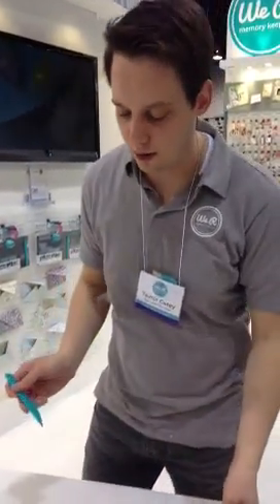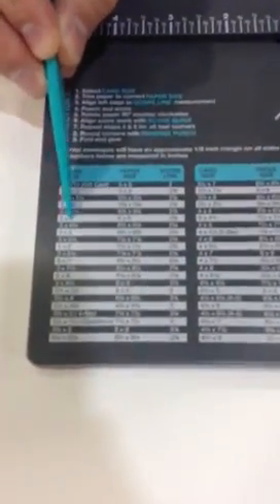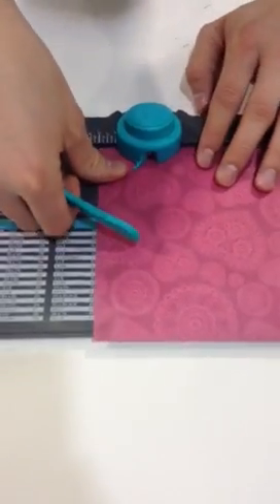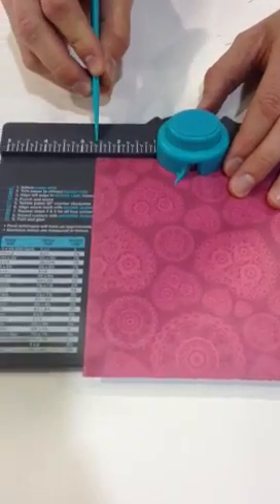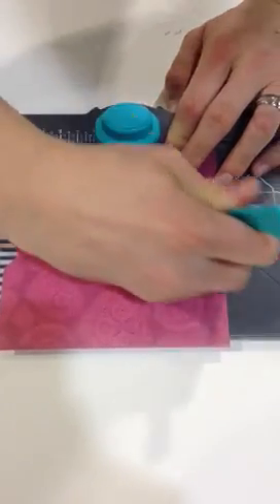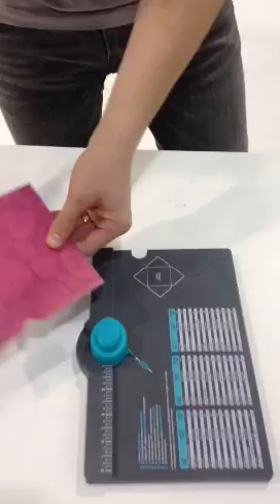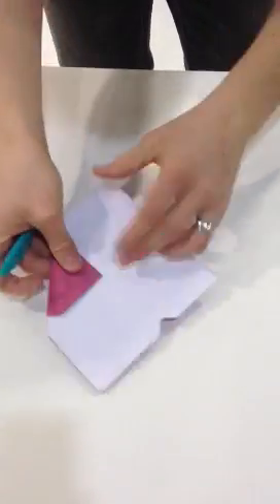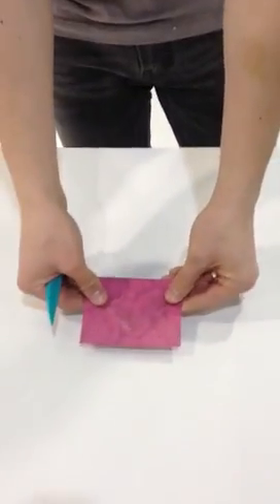WRMK Demonstrates their new Envelope Punch Board at Winter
Check out this new product release from We Are Memory Keepers. Make up to sixty sizes of envelopes in no time at all. Taking pre orders now.